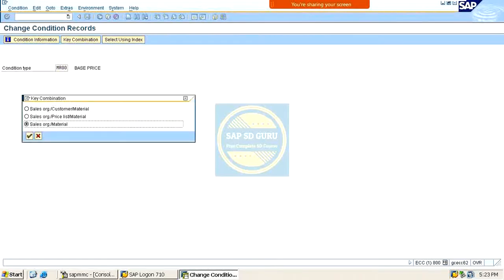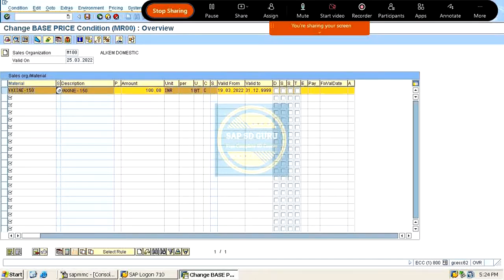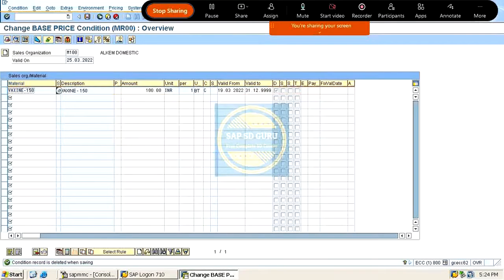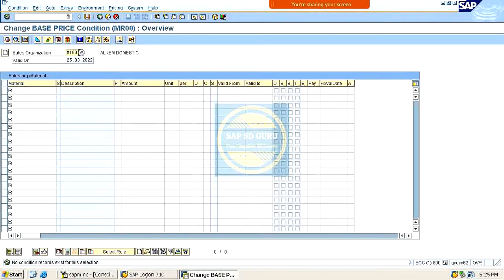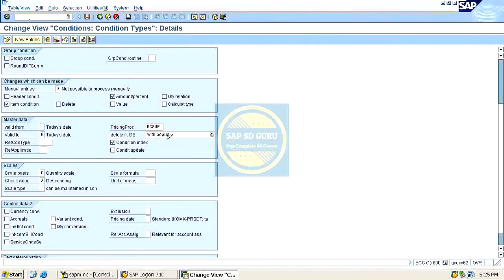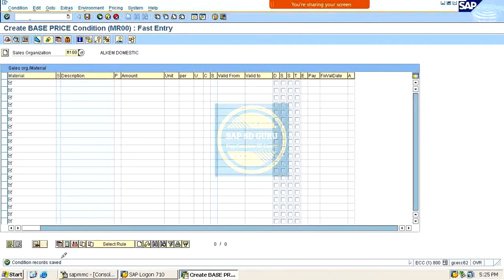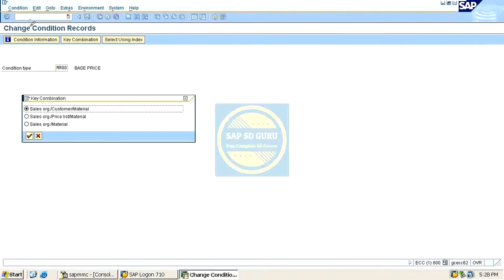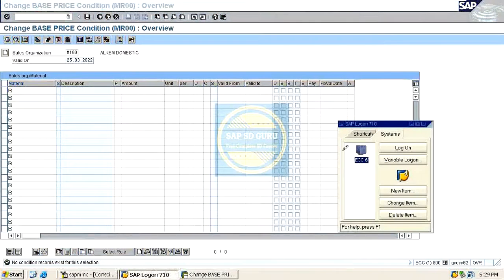Delete from database in condition type controls | Condition types |sap sd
SAP SD CLASS 67/ PRICING CONFIGURATION - CONDITION TYPE CONTROLS PART-5 ( DELETE FROM DATABASE )

sap project
How to delete condition records in SAP
delete from dat base
sap sd
condition type controls
manual entries in condition type controls
group condition
group condition routine
group condition in condition type controls
group condition in sap sd
# condition type controls
condition class
condition category
rounding rule
stracture condition